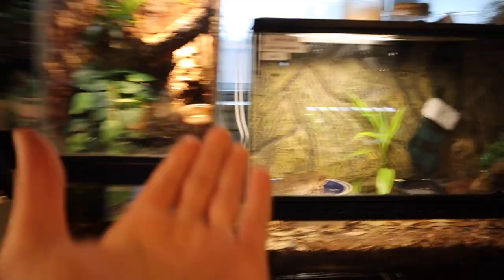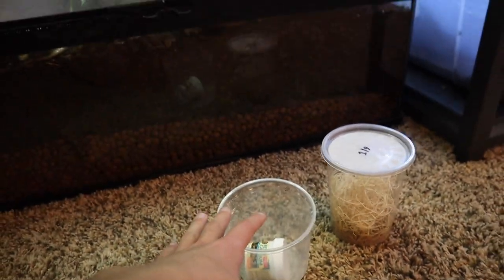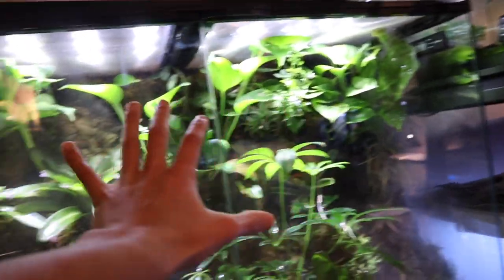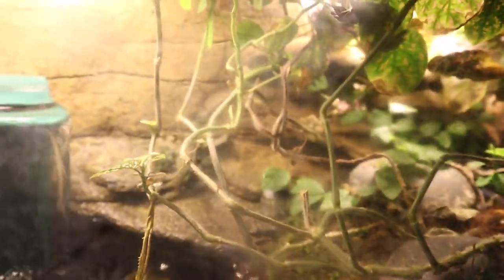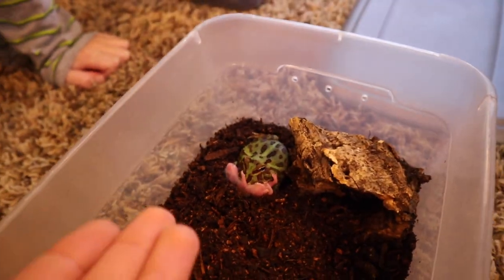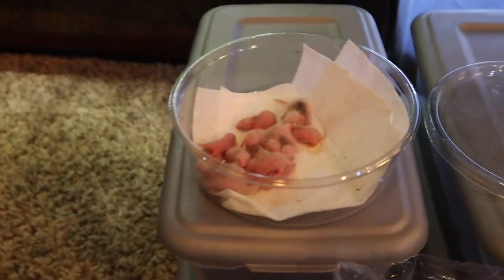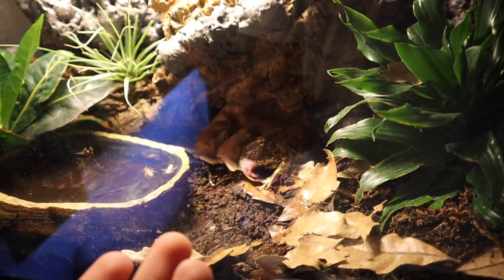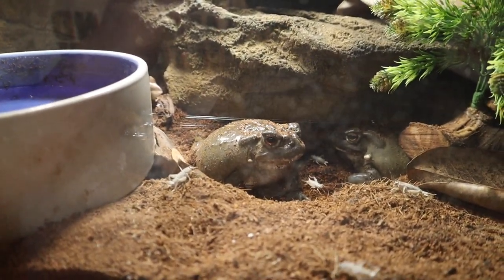FEEDING Every Amphibian I Own!! *INSANE*